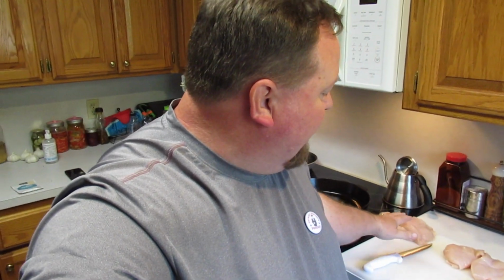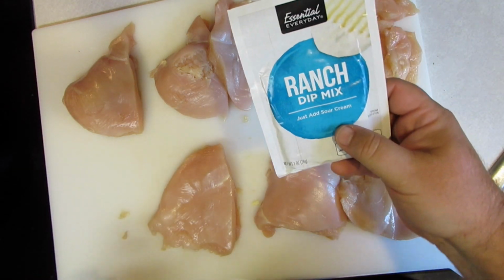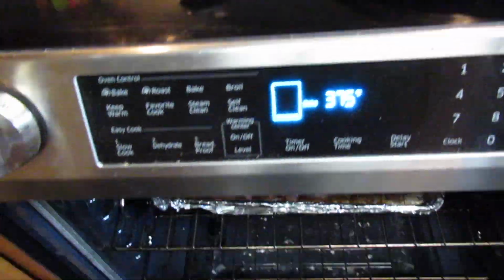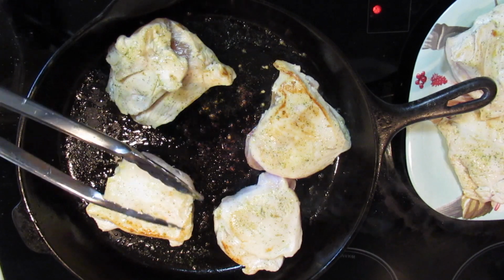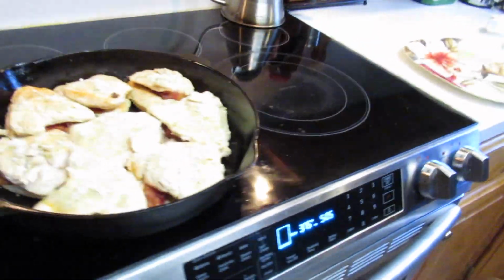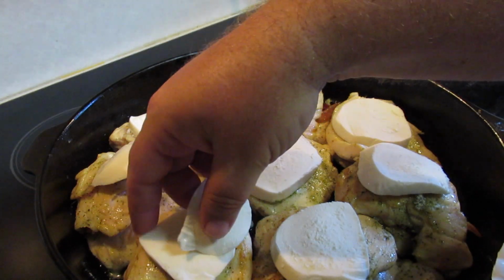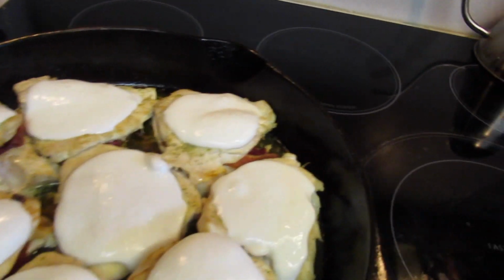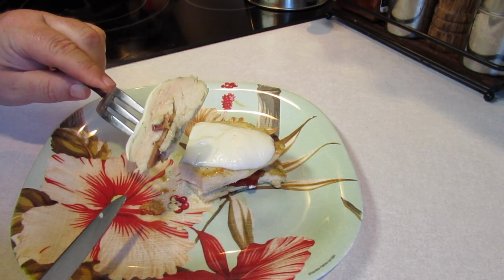Chicken Bacon Ranch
Chicken breast coated in ranch seasoning butterflied and stuffed with bacon then browned in an iron skillet and finished in the oven before being smothered in mozzarella cheese.